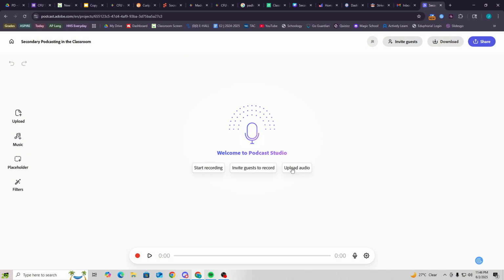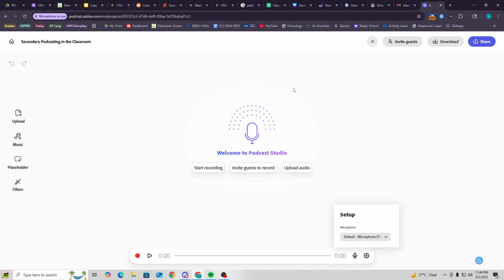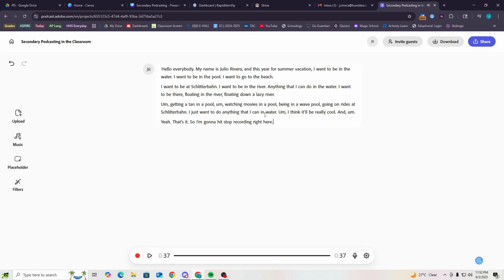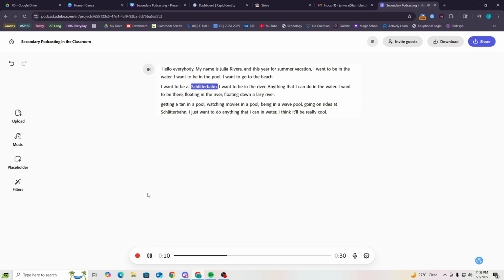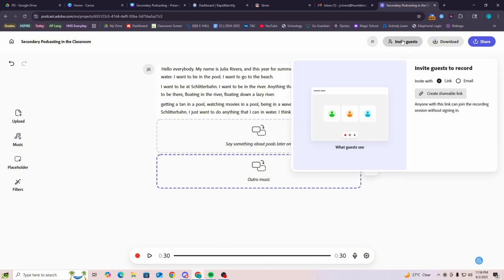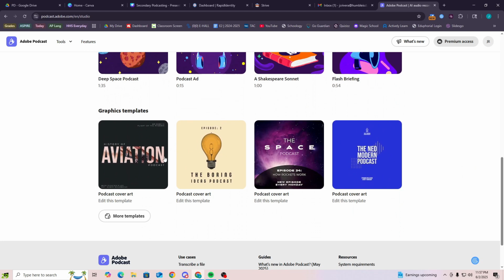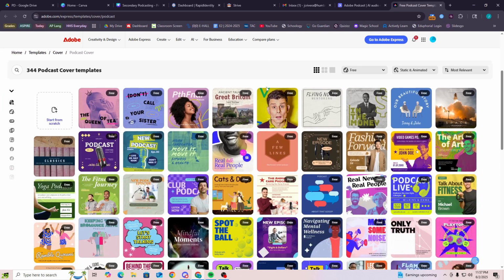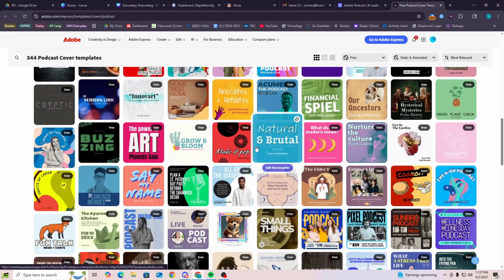Podcasting in the Secondary Classroom: Broadcasting Student Voices in ELA